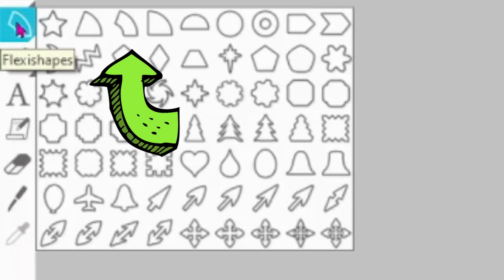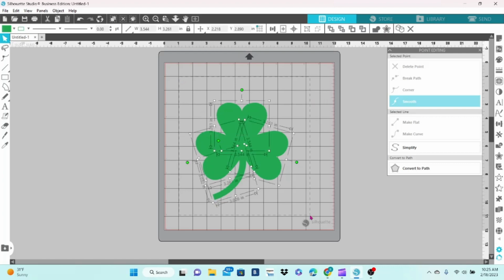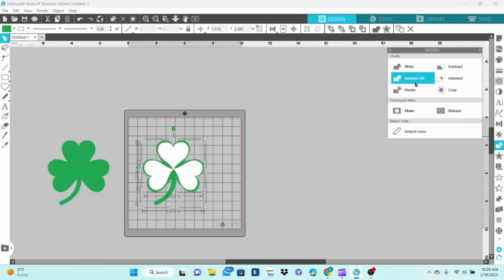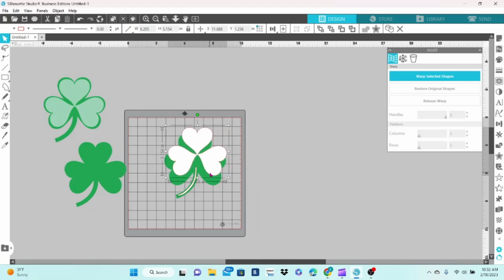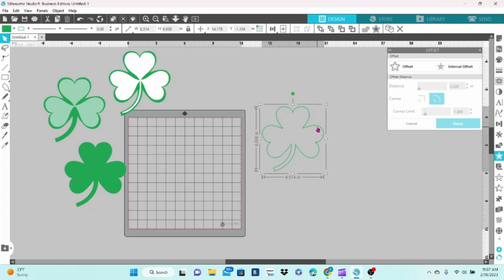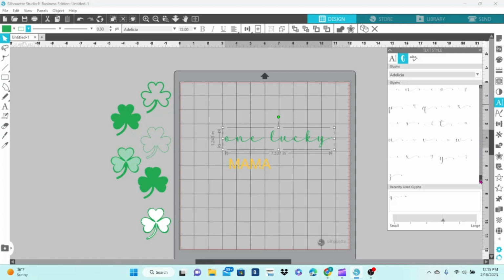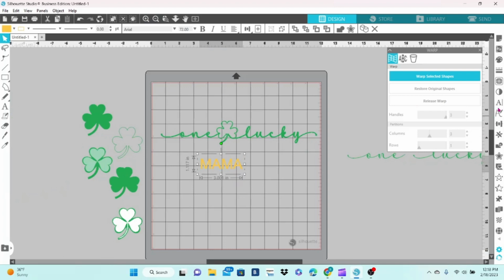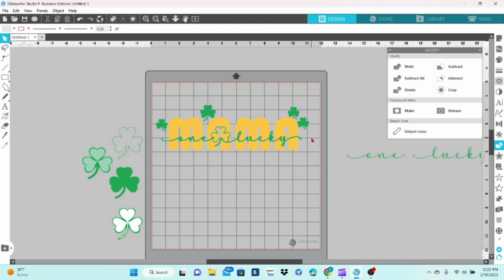Create with Flexi-shapes in Silhouette Studio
In this video, you will learn how to use the flexi-shape panel to create unique design elements. We're focusing on shamrocks for St. Patrick's day, but the techniques can be applied to any design element! I also cover

- Weld
- Subtract
- Subtract All
- Offset
- Convert to Path
- Fonts
- Glyphs

Flexi-shapes are available in Designer+ and Business Edition.